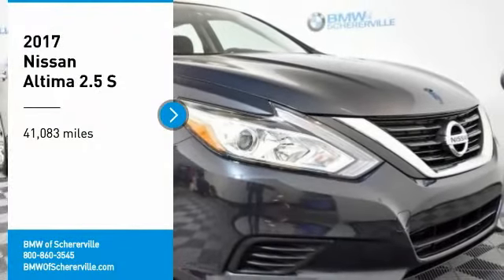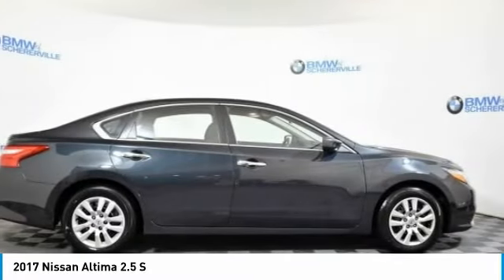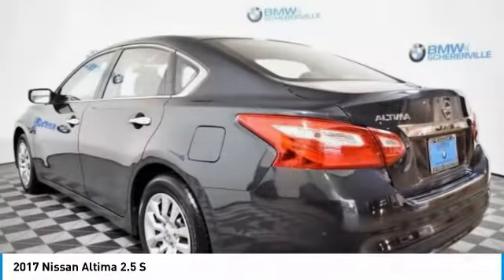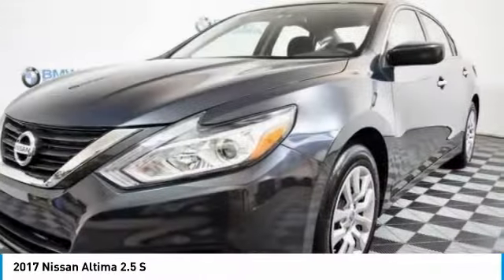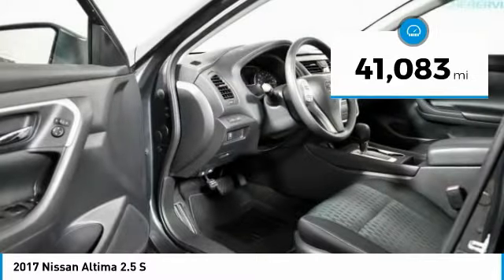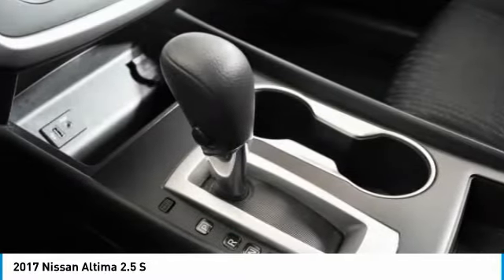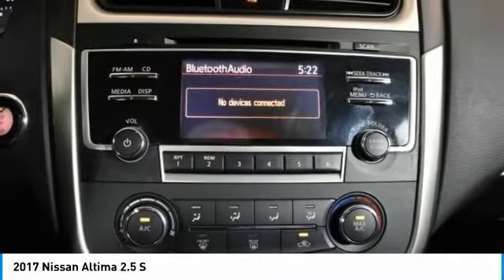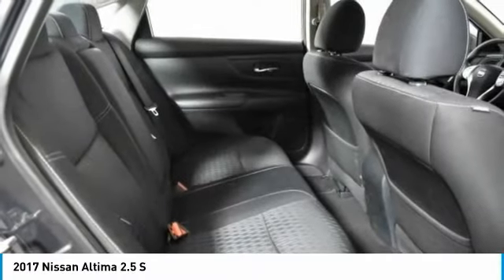2017 Nissan Altima Schererville, Chicago, Gary, Lansing P4499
2017 Nissan Altima 2.5 S